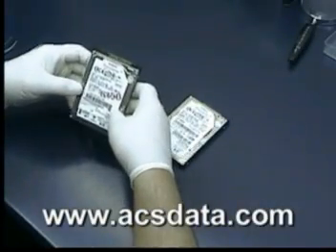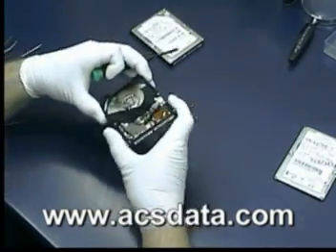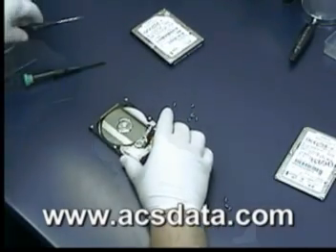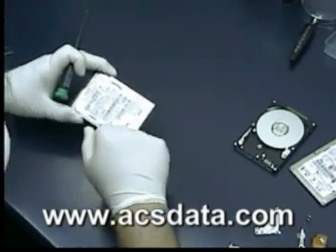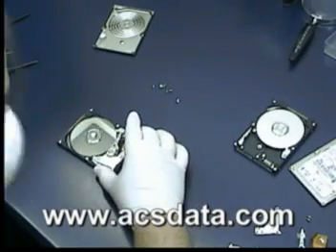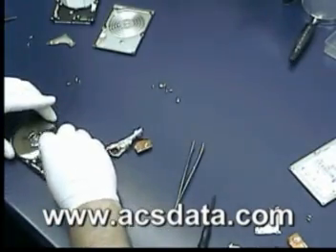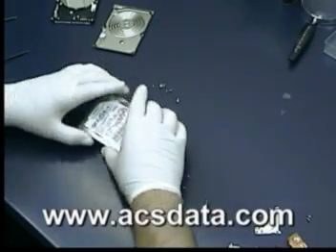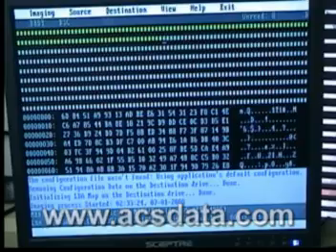Data Recovery Head Swap - Hard Drive Crash -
~~~WARNING~~~ THIS IS NOT AN INSTRUCTIONAL VIDEO There are key steps and some proprietary information that has been edited out. This is also only a 10 minute video, where just the head swap alone can take well over an hour depending on the drive. We also don't show our method for aligning the heads on this particular model.

This video was originally produced because many of our customers were simply curious, or ill informed about what is done to physically repair a hard drive for recovery.  This video is not intended to make you think swapping heads is easy.  This video is not intended to make you think you can do it yourself.  In 99% of this cases, if you attempt this on your own, even within a clean room environment, you will probably lose your data for good.

Also, just because your drive is clicking, does not necessarily mean the heads are bad.  Proper diagnosis is key with doing data recovery correctly.  Most lower level companies will just try to swap the heads, when it may be a PCB or firmware issue.  When the head swap doesn't work, they will say your data is unrecoverable.  We get drives like that in every week, where a customer has been told the heads are bad, when they weren't.  So just because your drive is clicking, there maybe something more to it, but you won't have the proper equipment needed to verify this or not and neither will a lower end data recovery firm.

The simple message here is, if your data is critical, make absolutely sure you let a professional data recovery firm do the recovery.  Even if you have no desire at all to send a hard drive to us for recovery, PLEASE shop around, do your homework on the industry and ask for solid references from the company you do choose.  If they are local, maybe even stop by their offices just to check them out first.  There are literally thousands of companies out there that say they do this type of work, but VERY few actually do.  If they say they can do a physical recovery for $199, you might want to keep shopping.  The parts alone can be more than that.  In most cases, a physical recovery is going to run anywhere from $600 to $1,500+ depending on the size of the drive, and the type of failure that has occurred.

An actual data recovery case. Head swap on a Hitachi Travelstar hard drive.